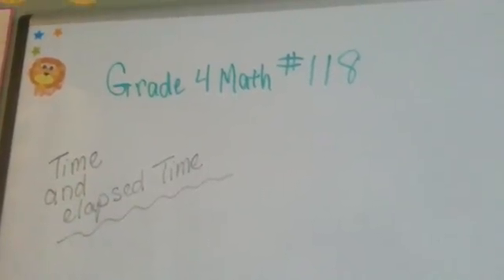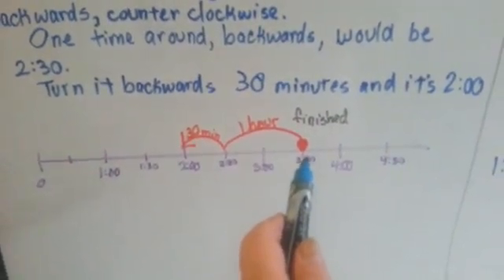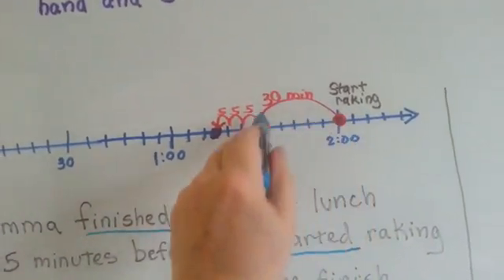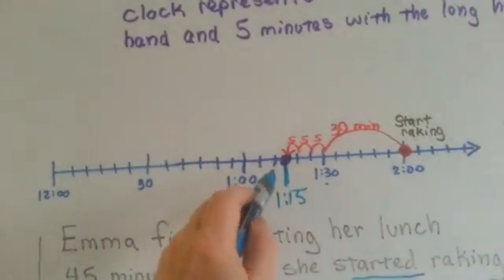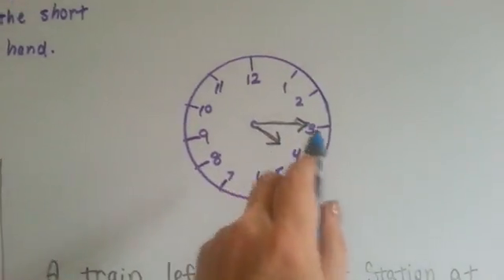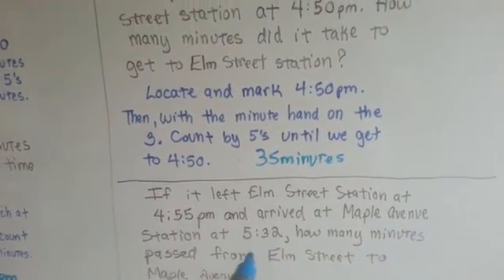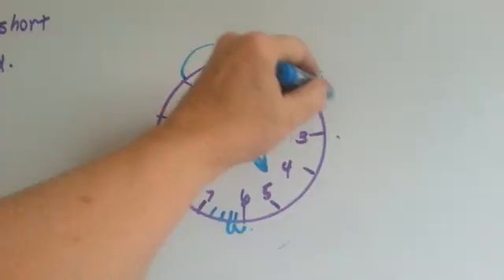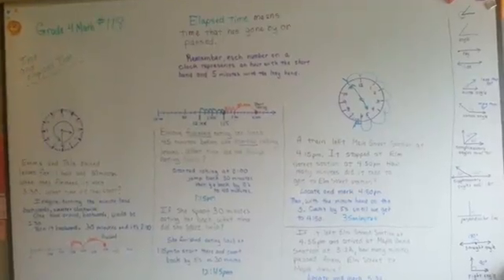Grade 4 Math 12.9, Time and Elapsed Time, Forward or Back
Problem solving for time that has elapsed. How to subtract time that has passed. How to add time to figure out what time it will be. #118